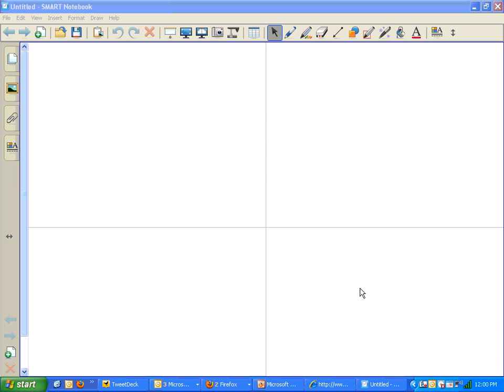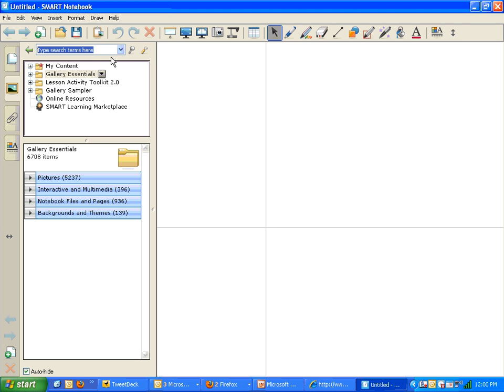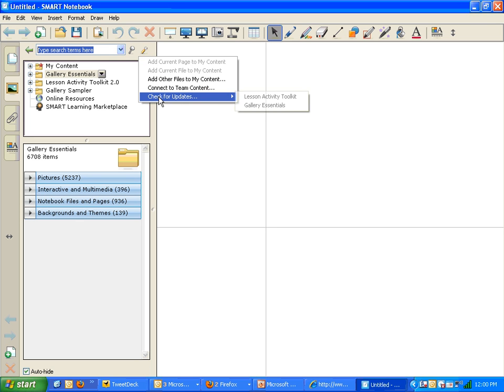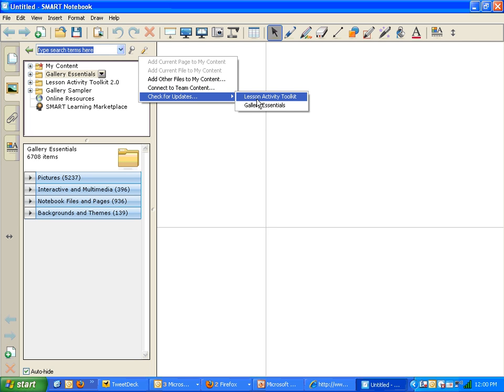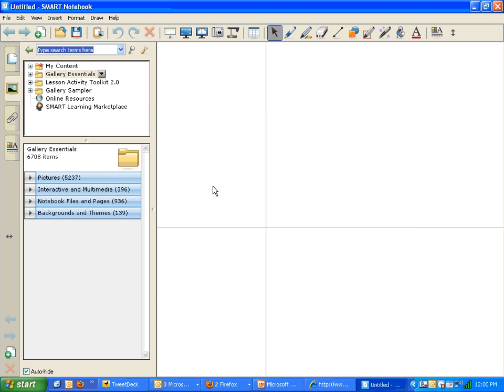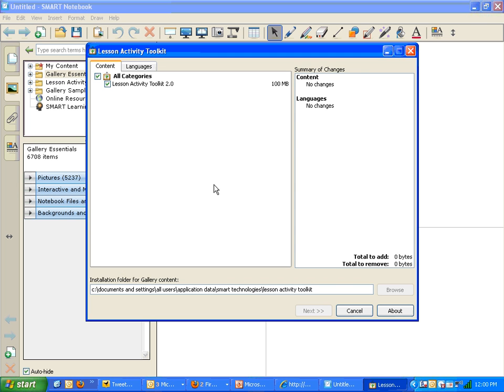Updating Lesson Activity Toolkit in SMART Notebook 10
A quick "how to" for updating the Lesson Activity Toolkit or Gallery Essentials in SMART Notebook 10